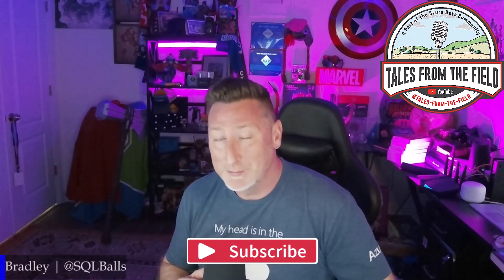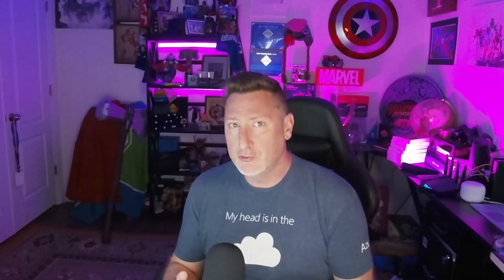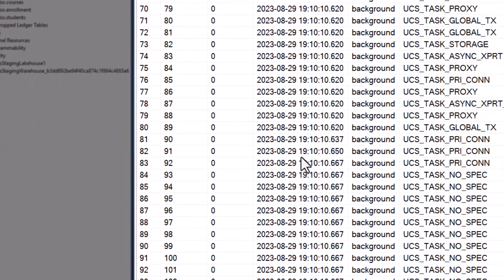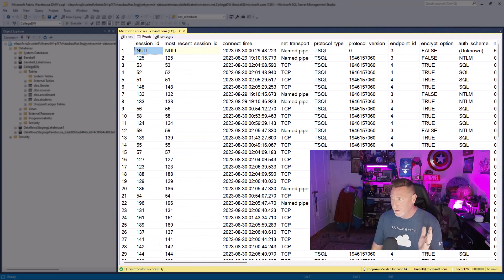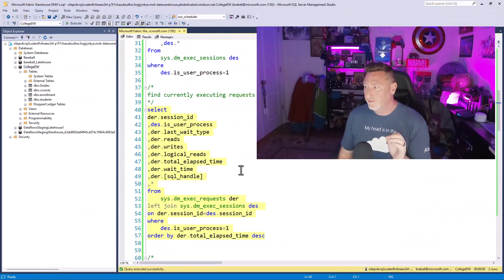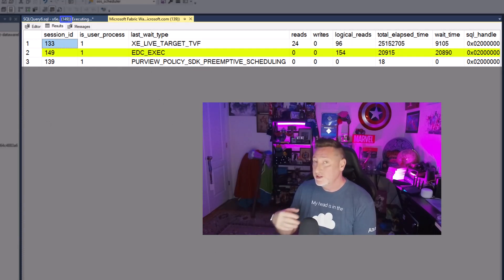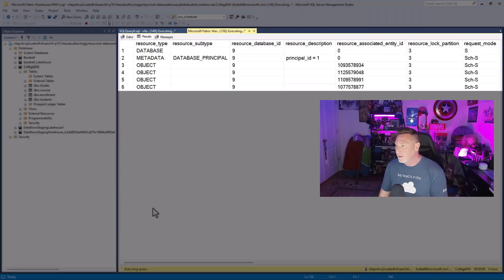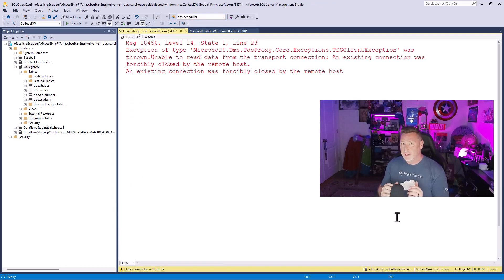How to Use DMV's, Dynamic Management Views, to Gain Insights on MicrosoftFabric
Are you a SQL DBA? Are you looking to gain deeper insights into your MicrosoftFabric Data Warehouse? Did you know you can use some of the DMV's that you already know from Microsoft SQLServer? Well you can! In this video @SQLBalls walks you through how to use some of the DMV's you are already familiar with to gain insights and understand performance and query behaviors in your Microsoft Fabric Data Warehouse!

Chapters
00:00 Introduction
00:55 Reviewing the Documentation
01:43 Demo - SSMS & The Tables
02:10 Demo - sys.dm_exec_requests
02:52 Demo - sys.dm_exec_sessions
03:35 Demo - sys.dm_exec_connections
03:54 Demo - find user processes
04:20 Demo - Combining DMV's
04:43 Demo - Long Running Query & Using DMV's
07:14 Demo - WARNING DON'T DO THIS IN PRODUCTION *Kill* A Query
07:58 Questions? Comments? Feedback?